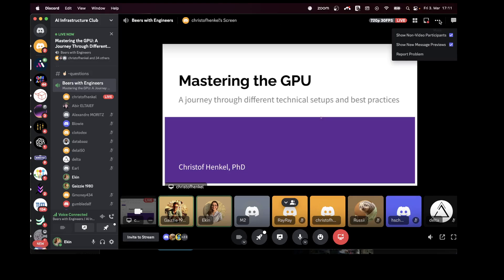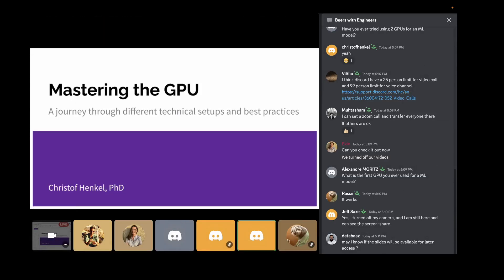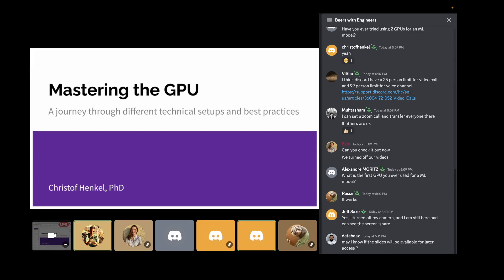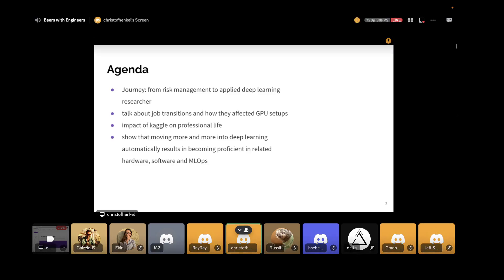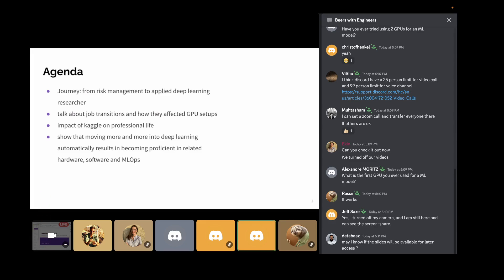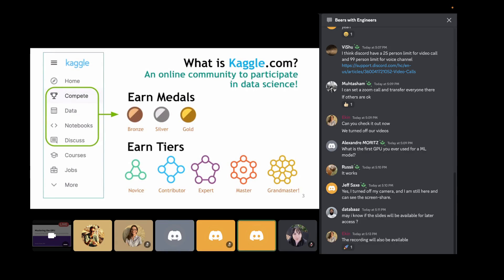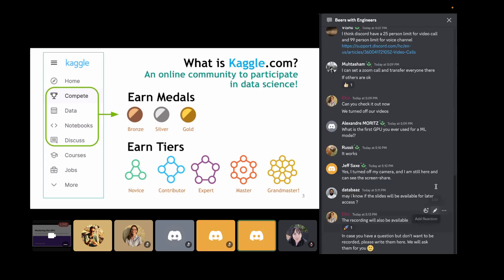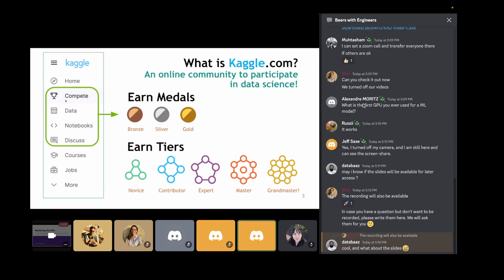Beers with Engineers S02E01: Mastering GPUs with Dr Christof Henkel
We're back for another season of our Beers with Engineers podcast, and this time we are taking a  deep dive into the world of GPUs with Dr. Henkel as our guide.

Starting with his first local GPU setup at home, we'll explore the evolution of his hardware journey from humble beginnings to a powerful setup at NVIDIA.

In this episode, we're also getting insider tips and tricks on how to use GPUs to dominate the Kaggle scene like a true champ!

And last but not least, we held an AMA session with Dr. Henkel about all things GPUs, best practices, Kaggle, and data science.